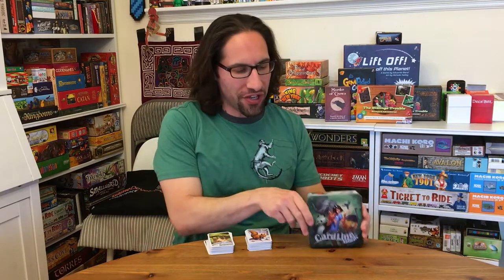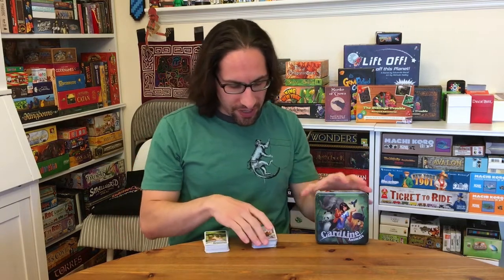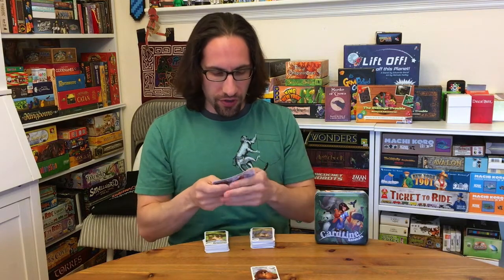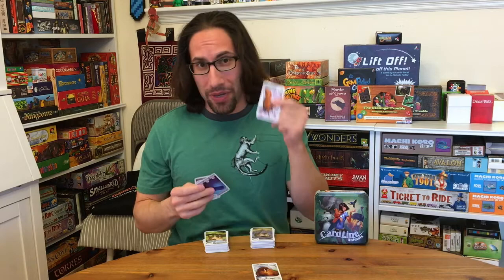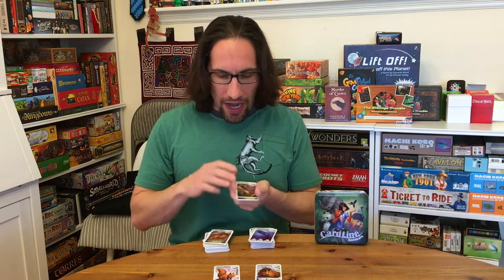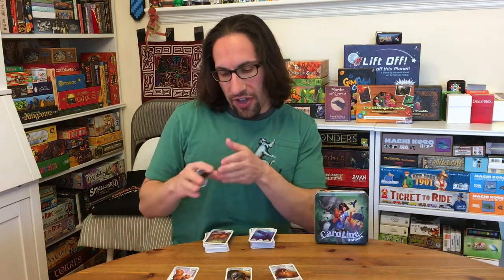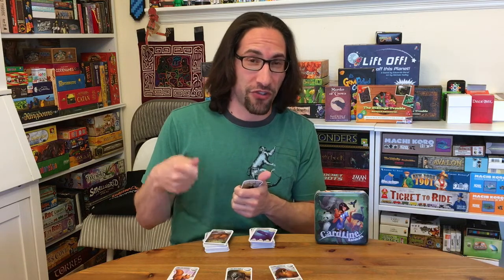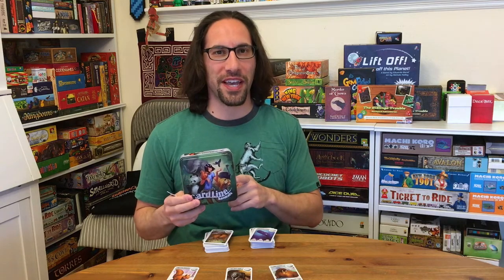Edo's Cardline: Animals Review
Cardline: Animals Game Review

Cardline: Animals by Frédéric Henry and published by  Asmodee is a perfect game for families with younger children. I’m a huge fan of Timeline (which this game is based on), but love how inclusive guessing animal size and weight is for young kids. The entire family can be involved and competitive in the best way. Also, failure stems from a single players guess rather than any sort of take that or aggressive play, so it is good for more sensitive kids. Highly recommended.